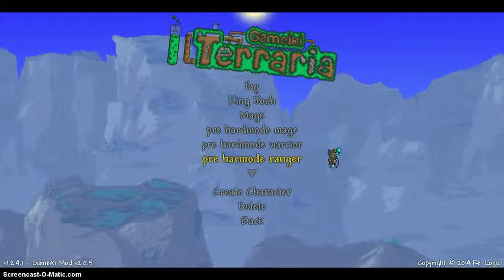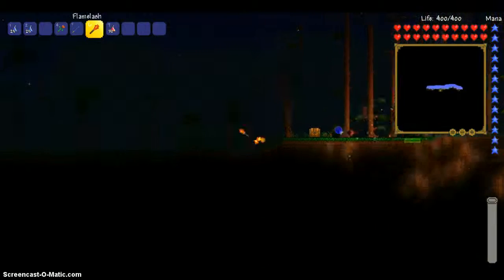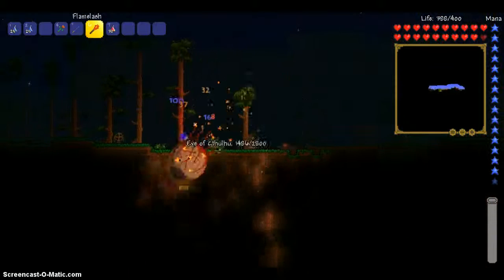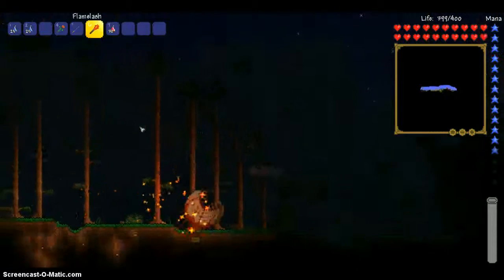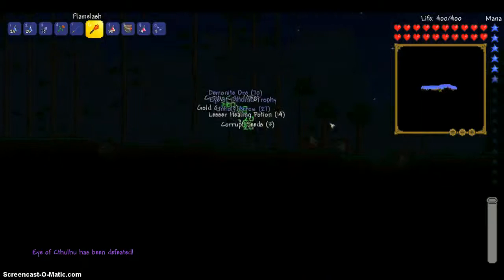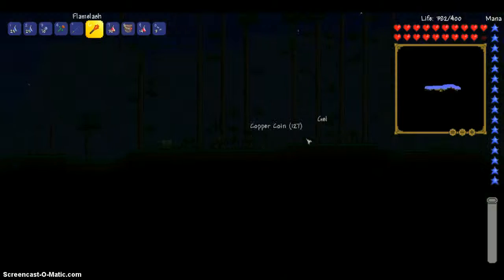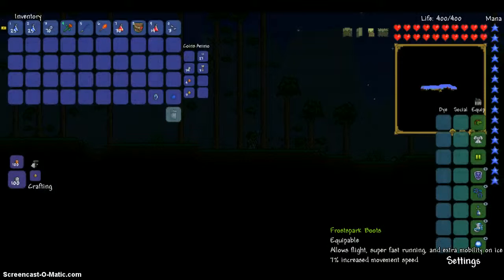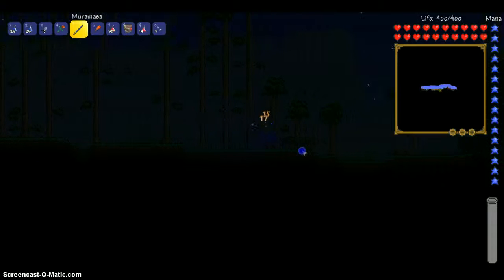Terraria: Mage vs Eye of cuthulu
The First in many terraria videos